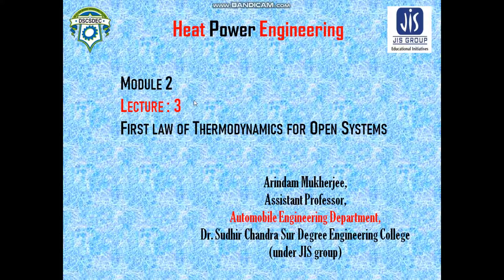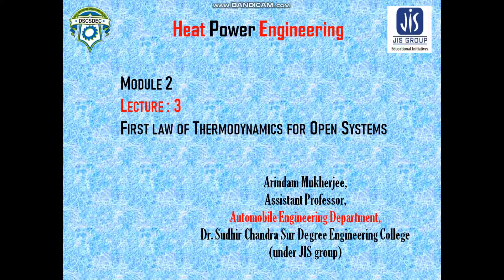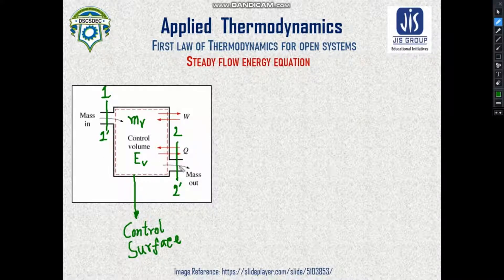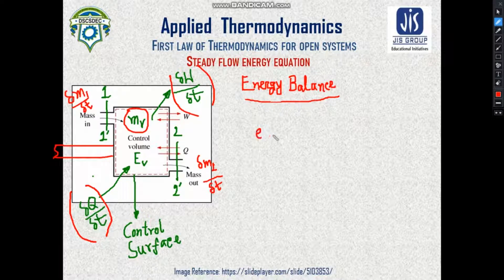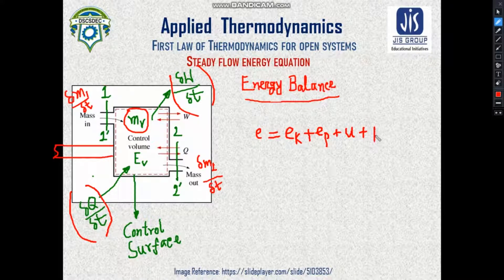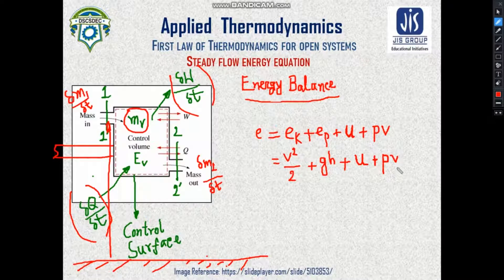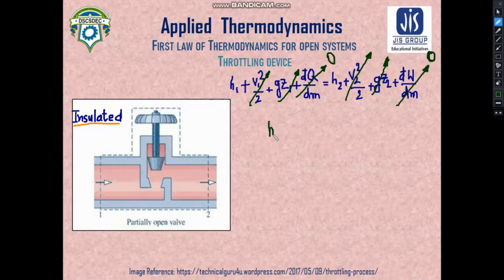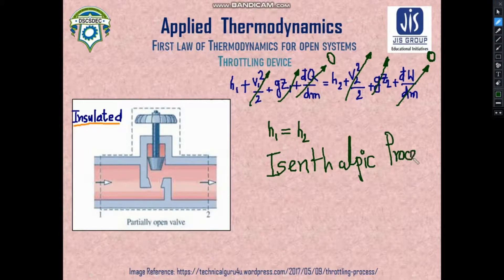Module 2 Lecture 3 First Law of Thermodynamics for Open systems